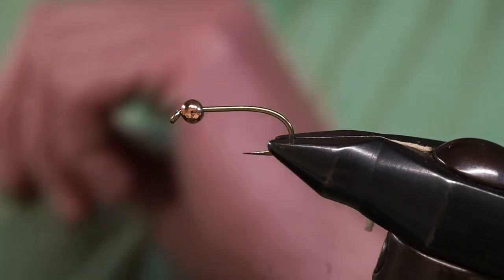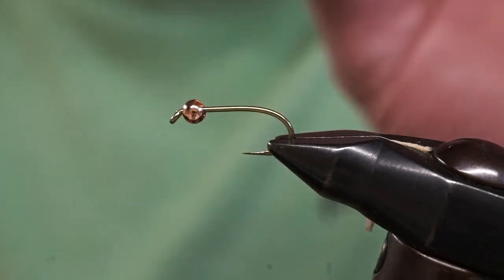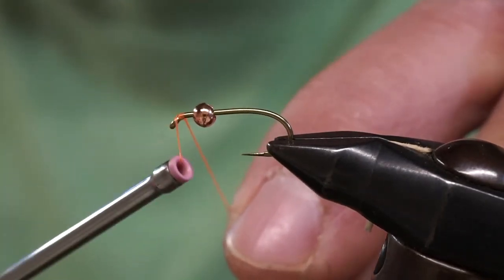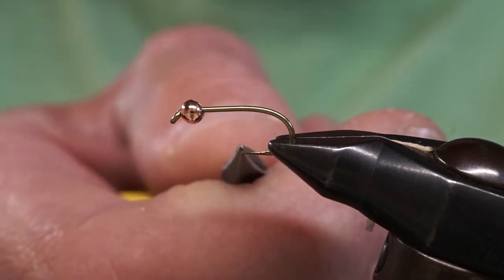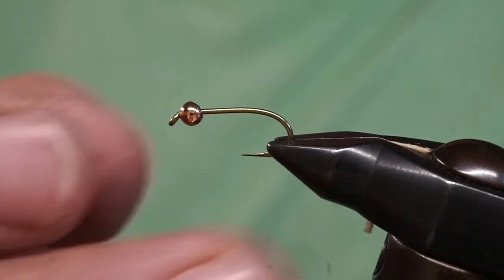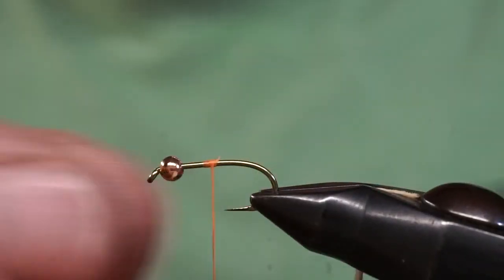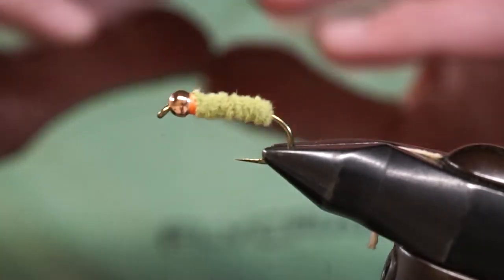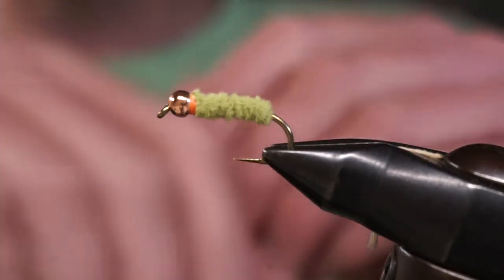Intro to fly tying – First Fly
Artificial flies are one of the many ways you can target fish in PA! In this video, PFBC Fishing Skills Instructor, George Daniel, introduces viewers to a basic, but effective “First Fly”. This basic, but effective first fly is called the “Green Weenie”. It can imitate anything from caddis larvae to green inchworms. This pattern is effective at catching fish year-round, although, the best time to use it, is late spring through early fall.

FLY RECIPE – materials you need:
Hook size - #12-#14 nymph hook
Bead – 7/64 brass bead any color
Thread – 6/0 chartreuse
Body – Small chartreuse chenille